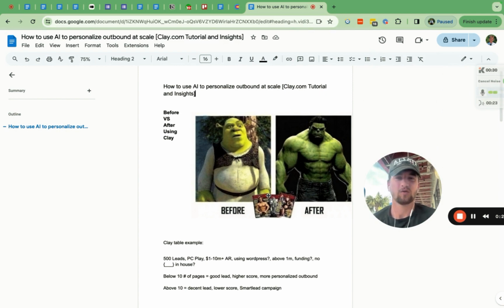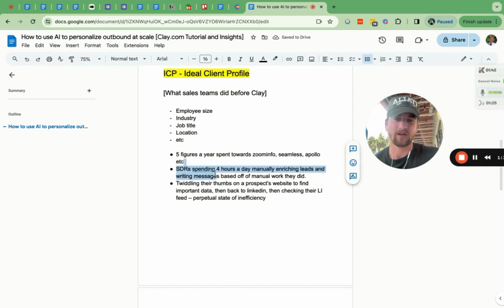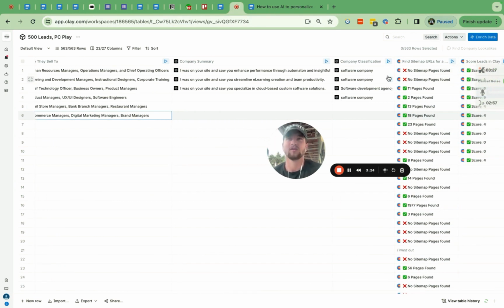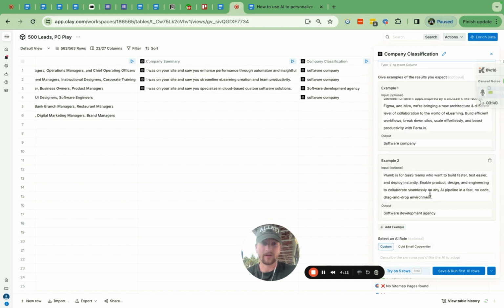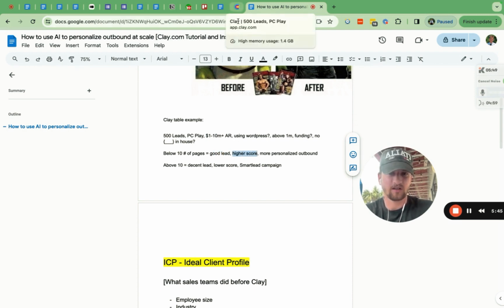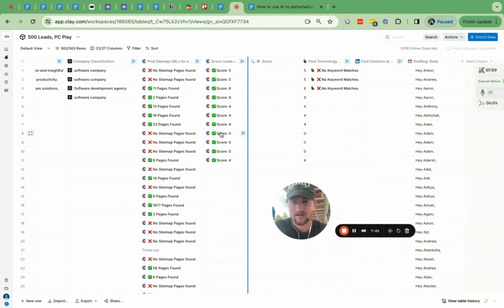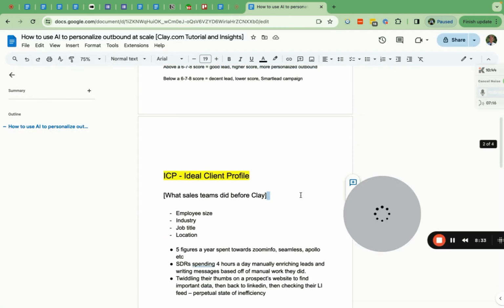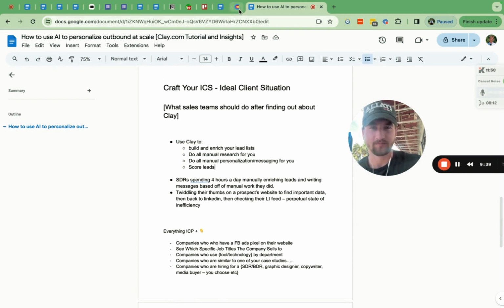How to Use AI to Personalize Outbound at Scale (Built-In ChatGPT, Lead Generation Tool)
In this video, we're going to show you how to personalize your B2B cold outbound at scale using Clay.com -- Clay is a powerful tool that helps you scale personalized outbound campaigns in 1/100 of the time and money of having SDRs.

Using 2-10 SDRs to personalize your outbound prospecting? You name your current process, Clay.com can outperform it.

If you're looking for the best AI tools for lead generation, then you need to check out Clay. This tool is perfect for B2B businesses that want to increase their sales and generate more leads.

2. Read through, see if thesis aligns.
3.

(You'll also receive my 5 best Clay templates you can copy paste, and multiple emails a week on utilizing Clay.com)

💰 Get 3,000 credits for free (+ a free 15 min consult call if you send me a screenshot of your receipt) when you sign up for Clay

This video will cover:
- How to get more sales calls / book more meetings for your b2b business or agency using cold email
- How to get more clients for your business or agency using cold email
- How to send personalized cold emails in bulk
- How to send cold emails at scale
- How to send thousands of emails in one go (at once)
- how to write effective cold email scripts
- how to write effective cold email copy (cold email copywriting)
- best cold email scripts and best cold email templates
- best cold email script for cold email campaigns
- How to increase reply rate and open rate on cold email campaigns
- How to run a successful cold email campaign for your business
- How to create a no brainer offer and make your offer irresistible for your business
- How to create an effective landing page for your b2b business
- How to create an effective video sales letter for your b2b business
- How to increase reply rate and positive replies by having a no brainer offer, good landing page and good vsl